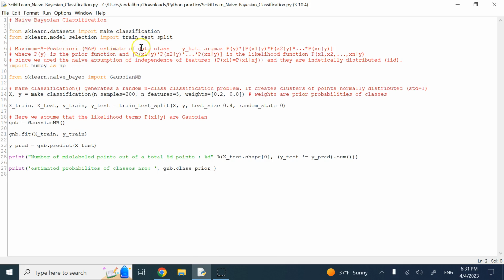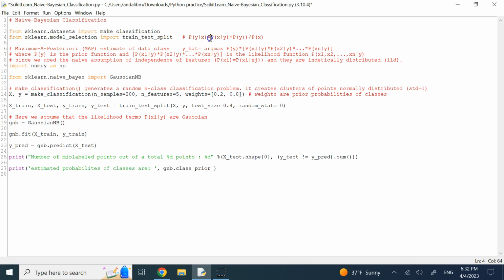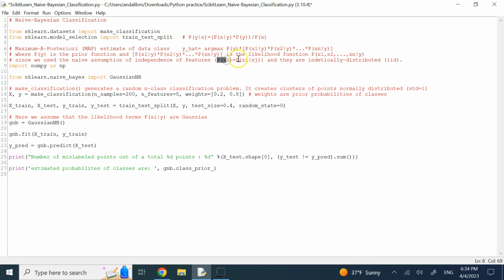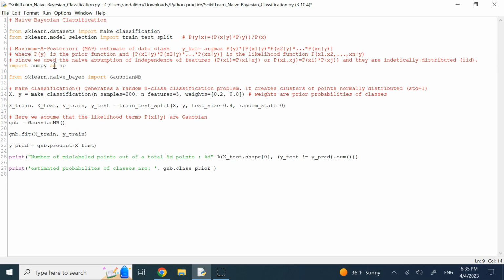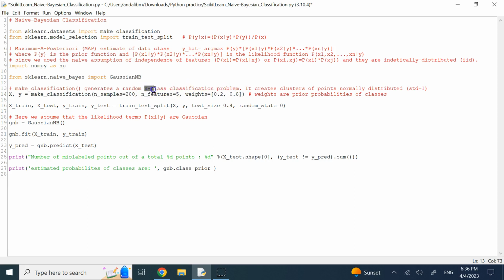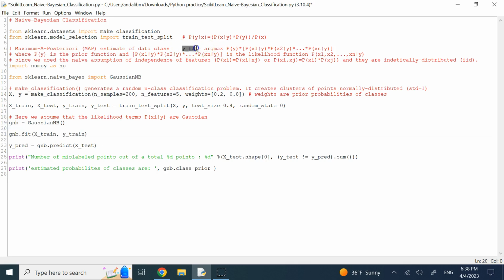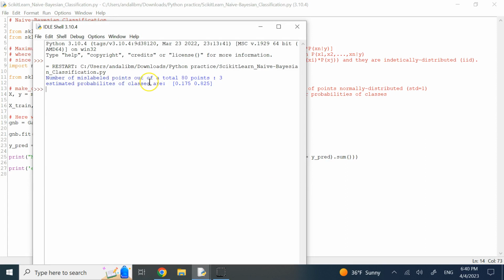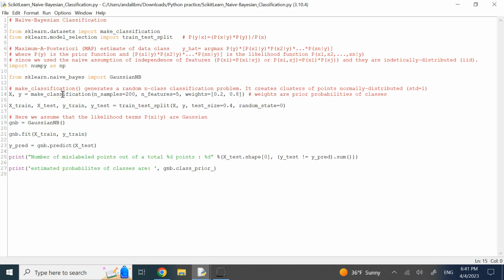Scikit-Learn: Naive Bayesian Classification and Data Generation for N- Class Classification Problem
Performing a Naive Bayesian Classification in Scikit-Learn as well as generating data for a n-class classification problem are explained in this video.